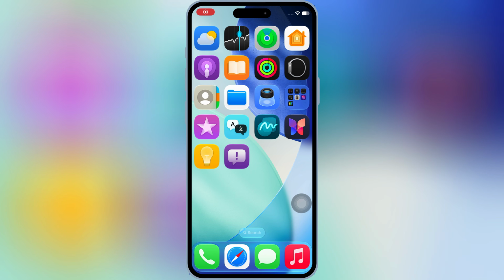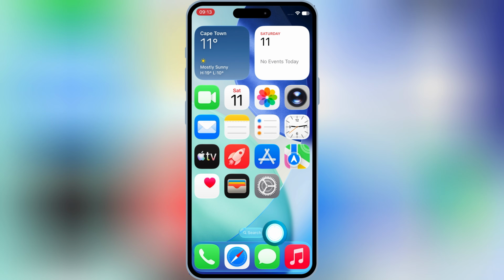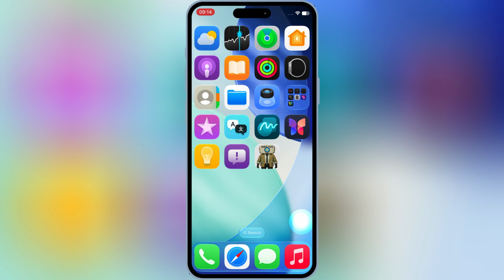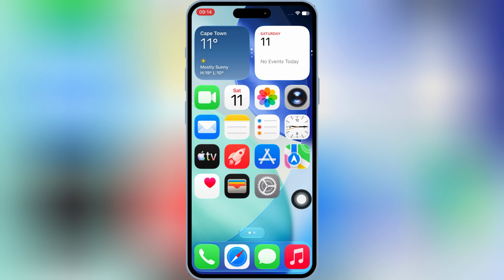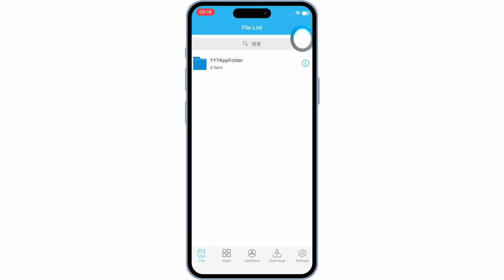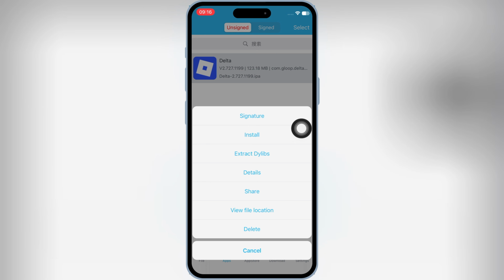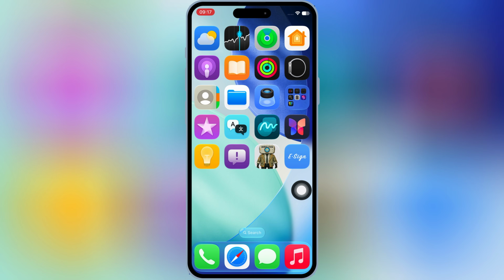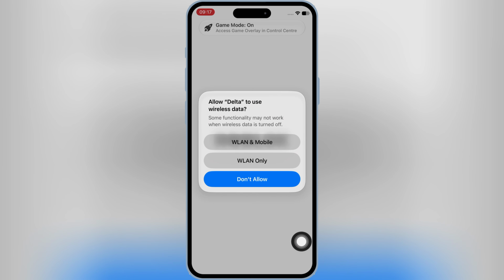Install ESign on iOS | Install IPA Files on iPhone & iPad ,No PC & No Jailbreak [iOS 15–27 Beta]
In this video, I'll show you the latest method to install ESign on your iPhone or iPad and use it to sign and install compatible IPA files without a PC and without jailbreaking your device.

✅ Supports iPhone & iPad
✅ Supports iOS 15 through iOS 26.5.2
✅ Tested on iOS 27 Beta
✅ Step-by-Step Tutorial

This guide walks you through downloading ESign, importing a signing certificate, signing IPA files, and installing apps directly on your device. Keep in mind that certificate-based signing can occasionally stop working if certificates are revoked, so availability may vary over time.

📋 Timestamps:
0:00 - Intro & Overview
0:45 - Requirements & Compatibility
1:20 - Download ESign (Latest Method)
2:10 - Install ESign Profile & App
3:05 - Trust Certificate & Enable ESign
4:00 - Import Signing Certificate
5:15 - How to Sign IPA Files Using ESign
6:30 - Install Signed Apps on Your Device
7:45 - Troubleshooting Common Issues
8:50 - Final Tips & Tested Devices

🔥 Tested On:
• iPhone 11 pro (iOS 27 Beta)
• Works on iOS 15–26.5.2 + iOS 27 Beta (latest updates)

latest esign on ios 26.5.2
install ipa files on iphone & ipad on ios 27 beta
new esign ios 27